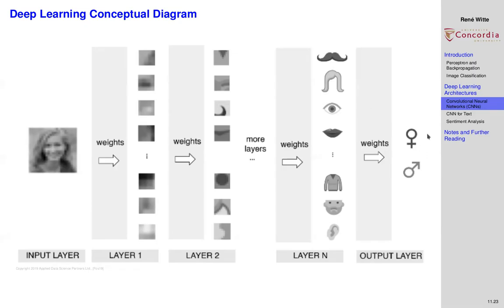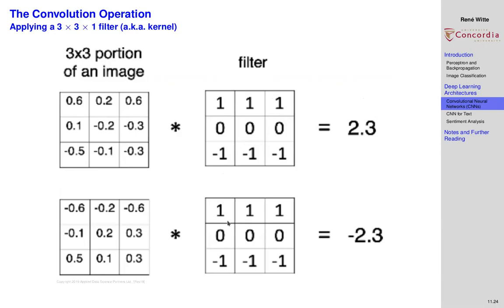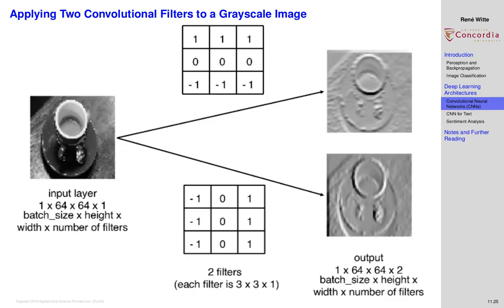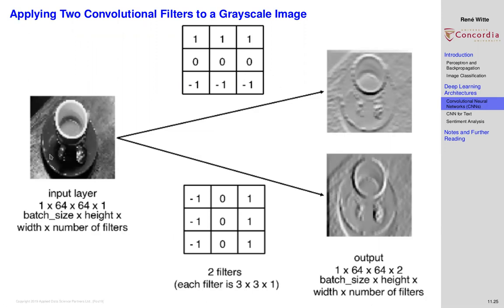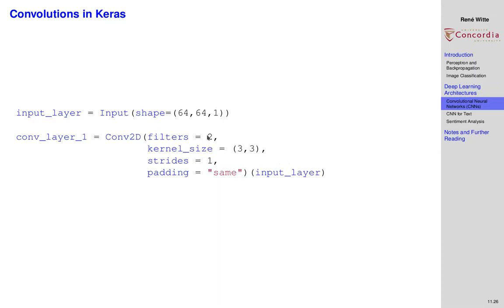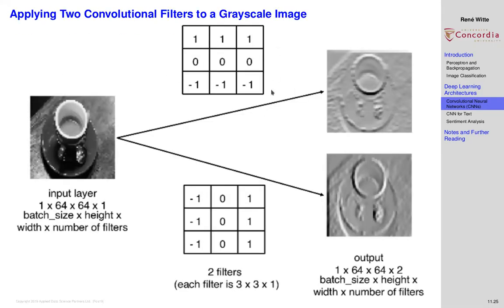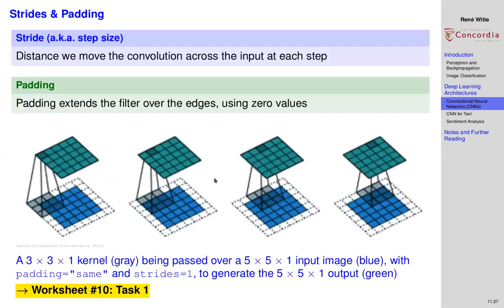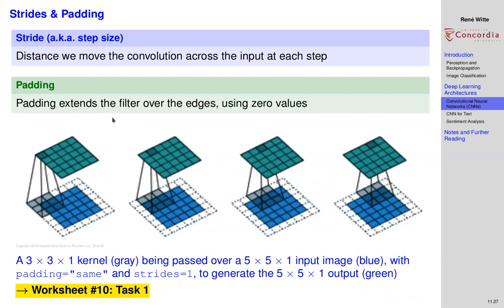Intelligent Systems: Introduction to Deep Learning (2/6) | COMP 474/6741 (Winter 2020/21) | L11E02